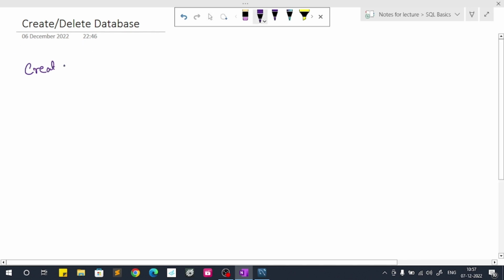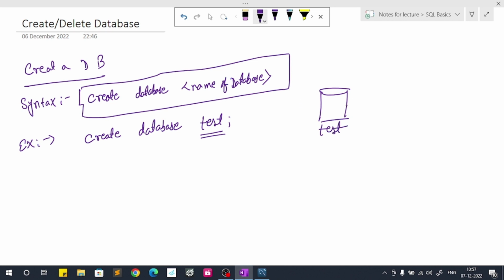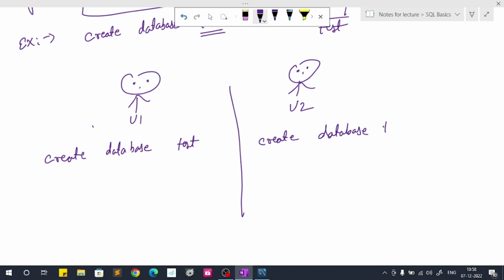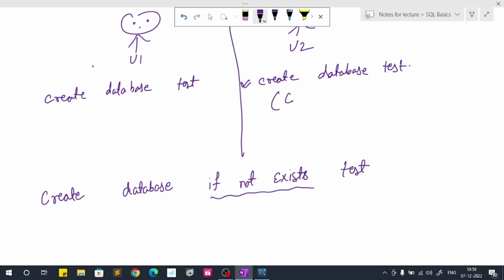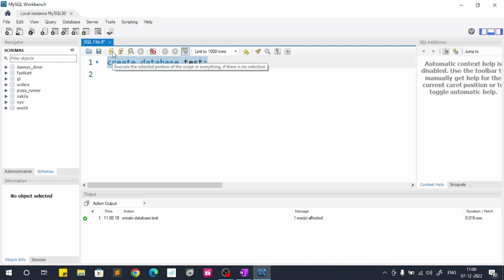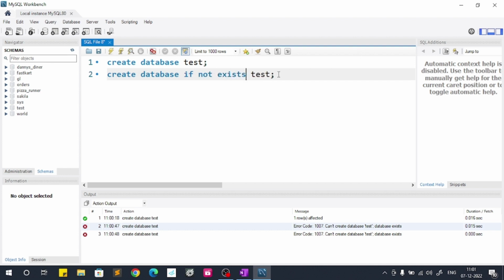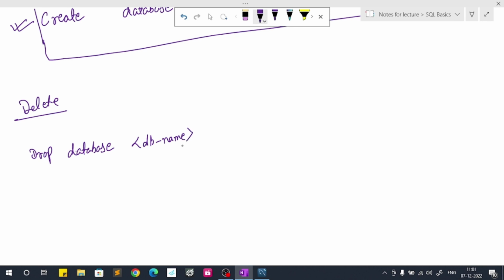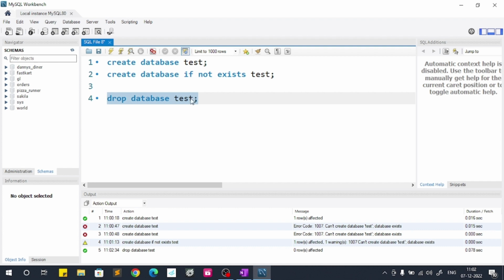2. SQL - Create Delete Database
In this video I have talk about how to create and delete a database in SQL